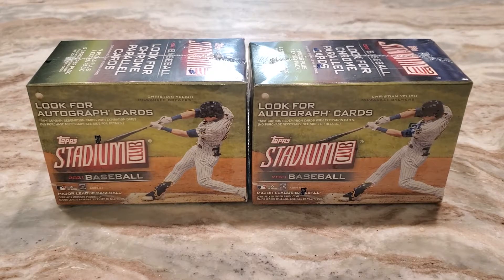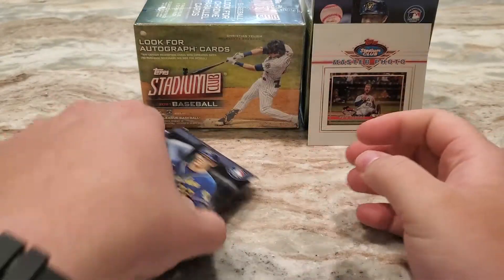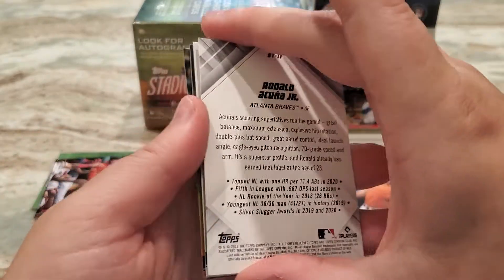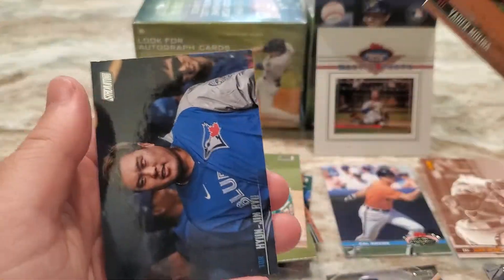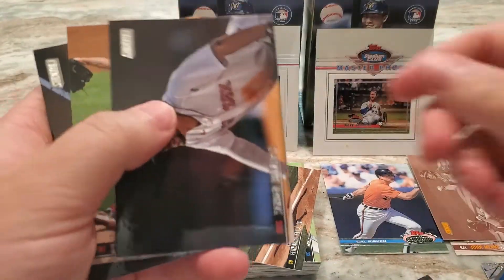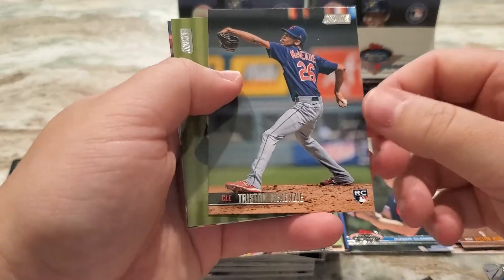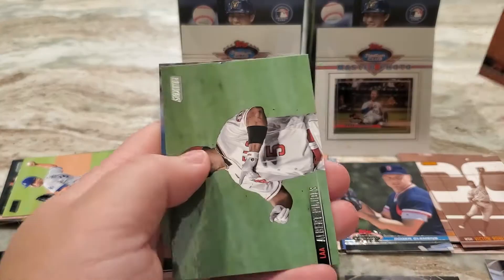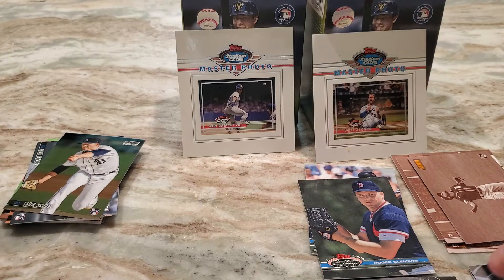2021 Stadium Club Two Blaster Boxes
pretty good stuff I'd say!

cheers